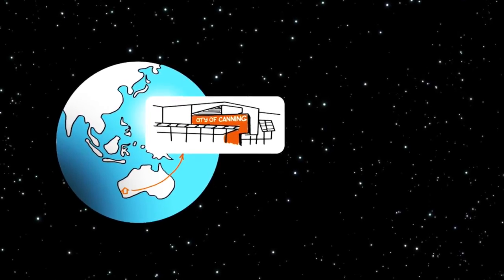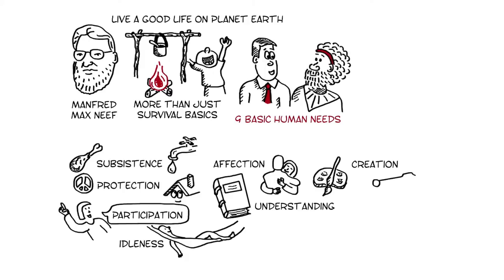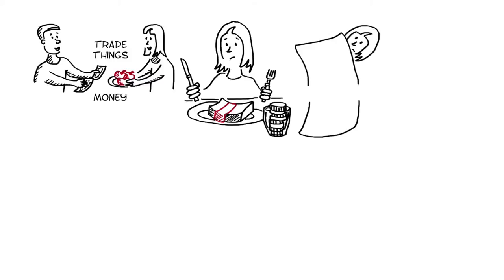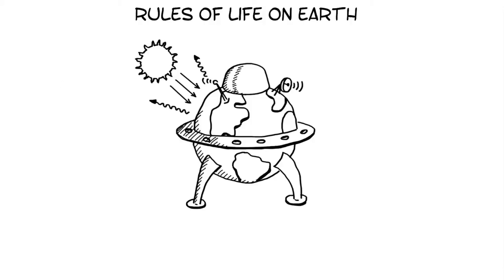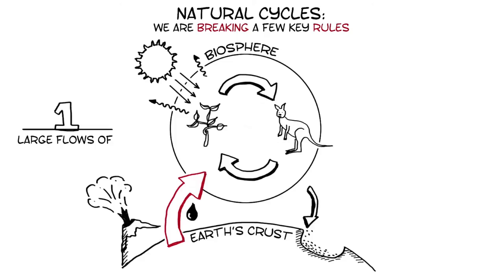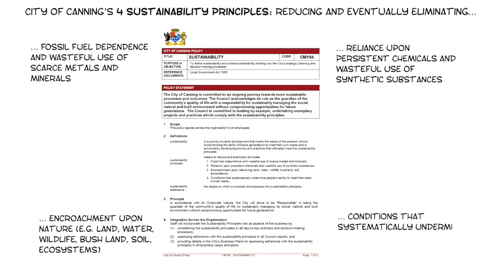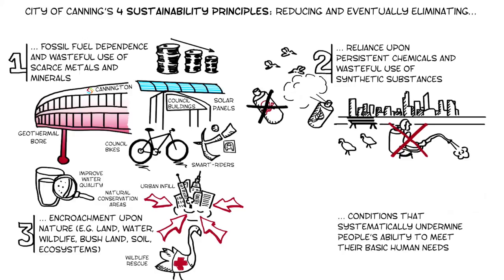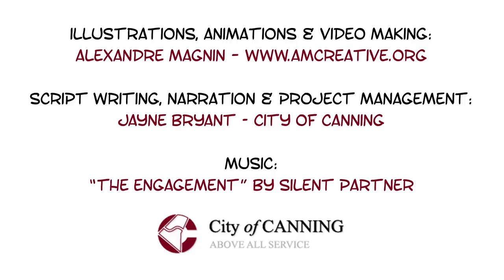Sustainability at the City of Canning (Australia)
This video presents what sustainability means, the framework used by the city of Canning (Western Australia) and examples of initiatives implemented locally in order to reduce their contribution to the root causes of un-sustainability.

Illustrations and video editing: Alexandre Magnin
Script writing and narration: Jayne Bryant